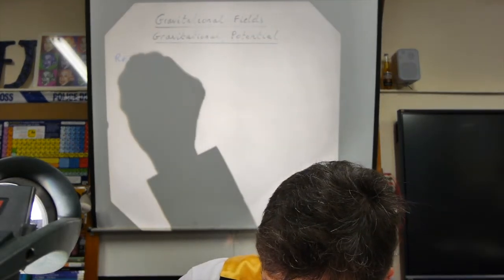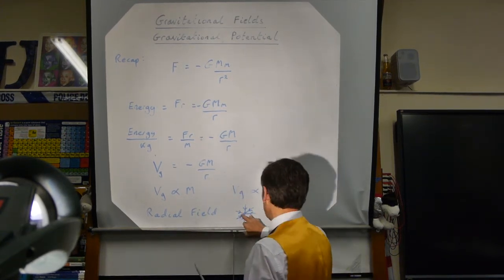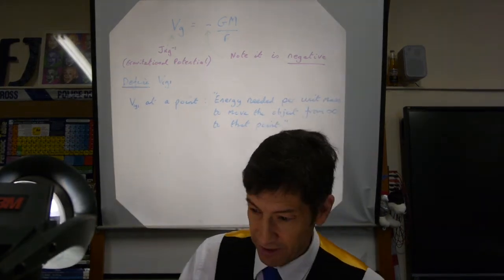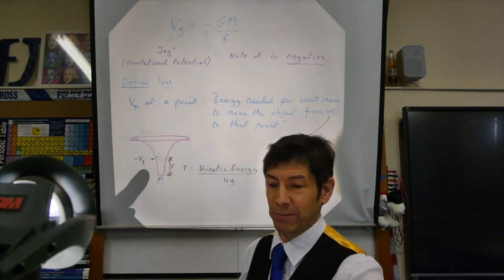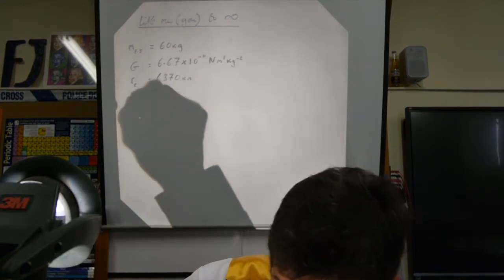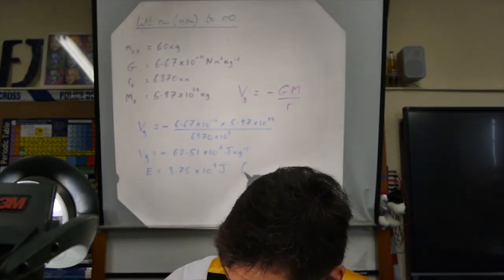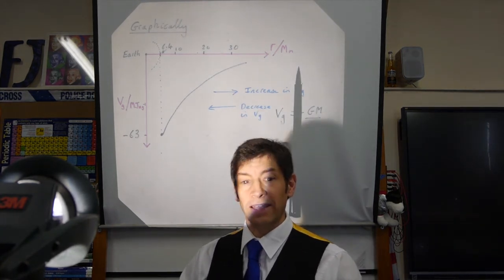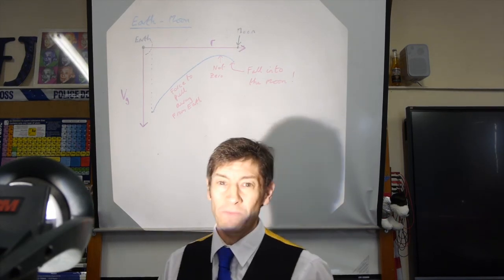OCR A Level Physics - Gravitational Fields 6 (Gravitational Potential) - F-J's Physics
A lesson for you as schools are closed.  The sixth in a series of lessons on the A level topic of Gravitational Fields. Here we look at Gravitational Potential and why it is a negative value. Good for those of you in your second year of A level.